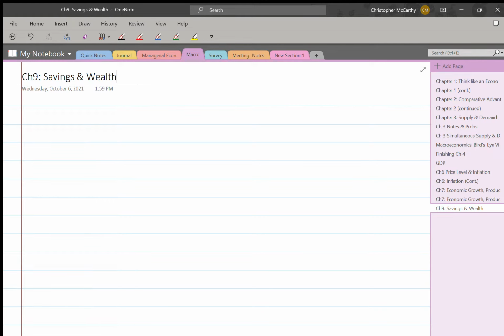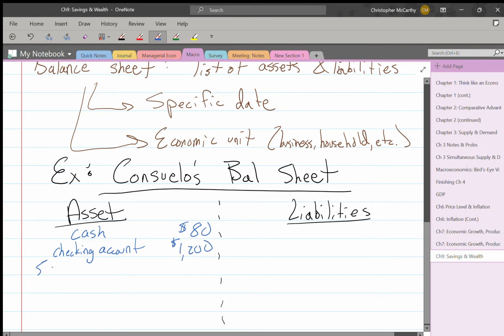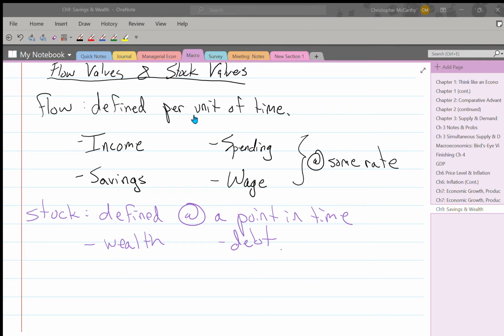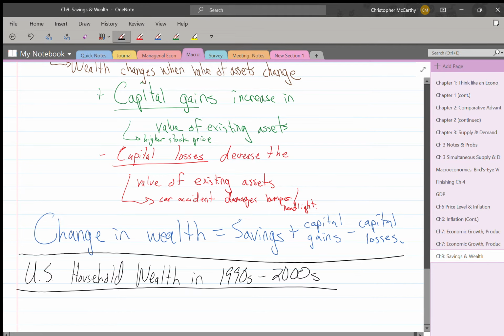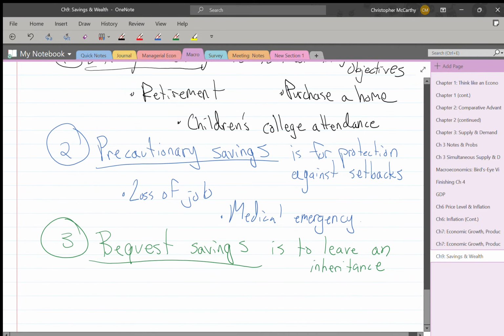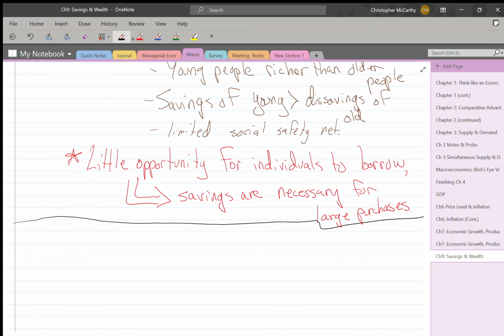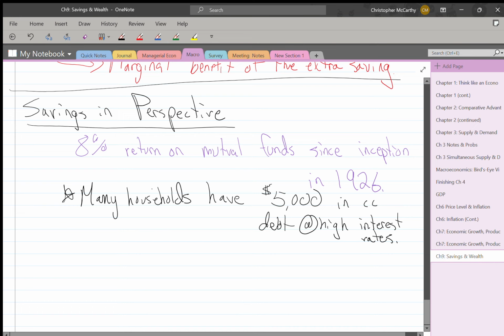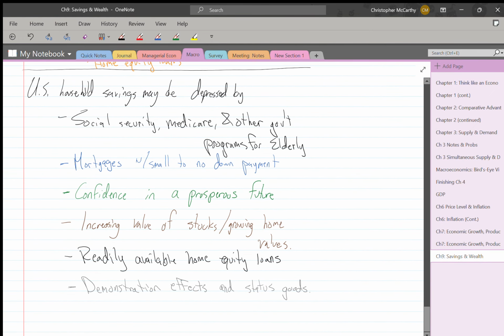Ch9 Savings & Wealth | Macroeconomics w/ Dr. McCarthy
screen capture of a lecture about savings and wealth, the savings rate of US households, comparisons to Chinese households, comparisons over time, and possible explanations for the differences in household behavior